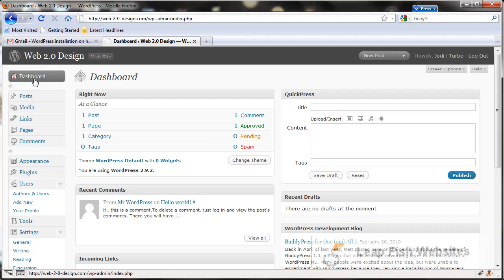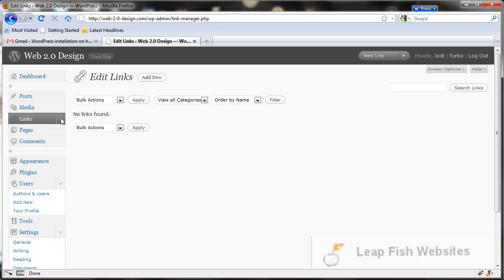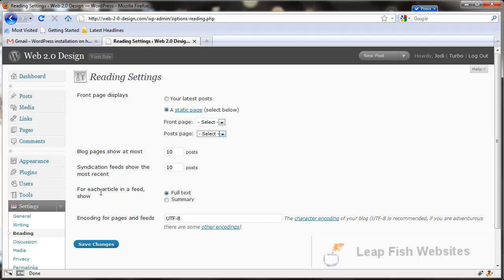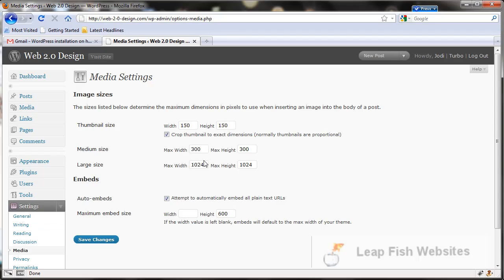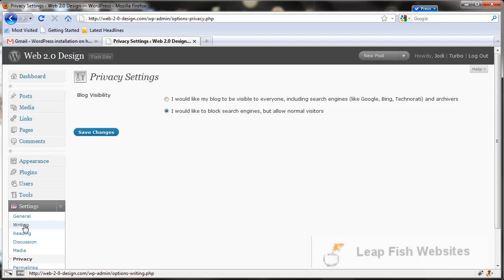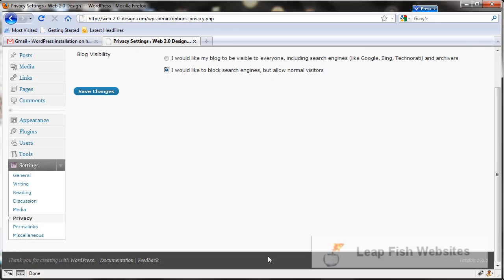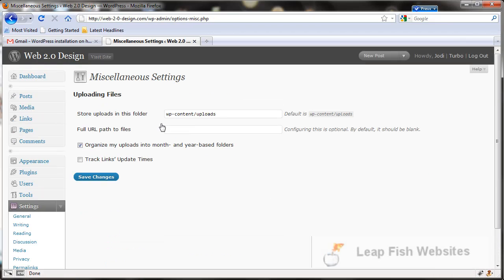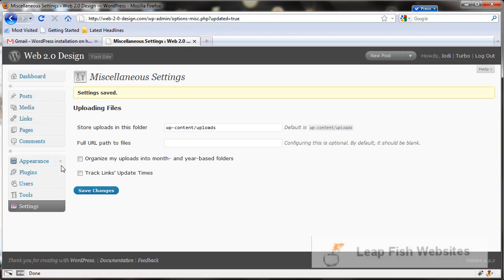Basic Wordpress setting to change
Wordpress is an awesome platform.  In this video I show the beginner how to set up their permalinks, media file path, link library, and other tidbits for beginners.  My tutorials are for the beginner with WordPress and I have a ton more videos to upload.